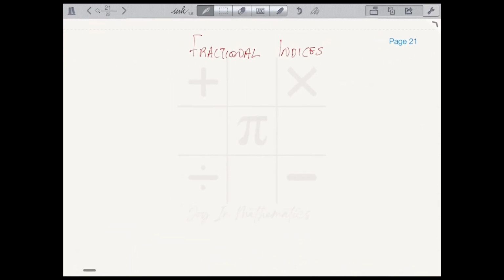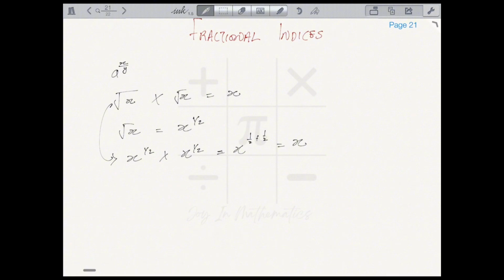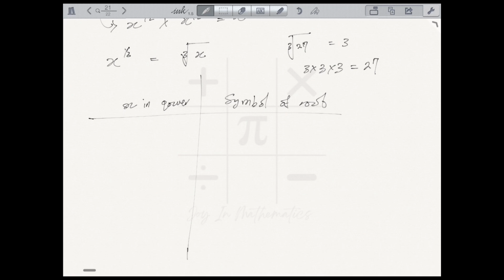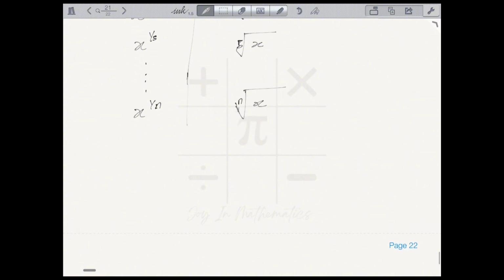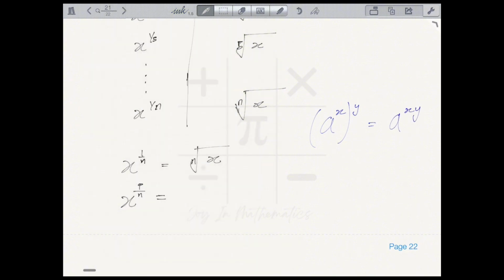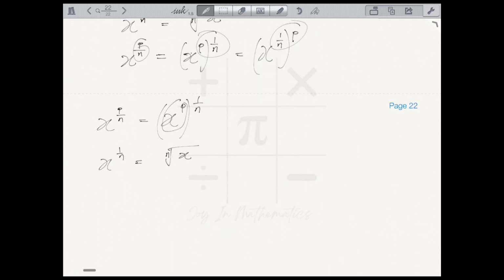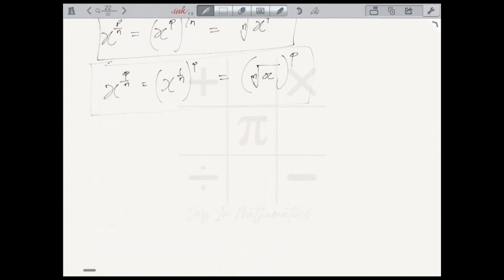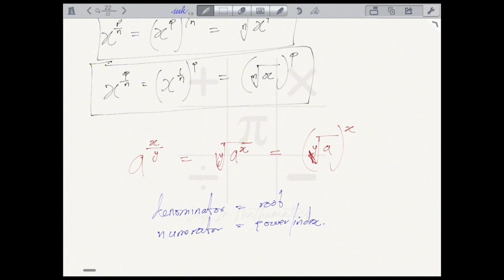13. Fractional Indices